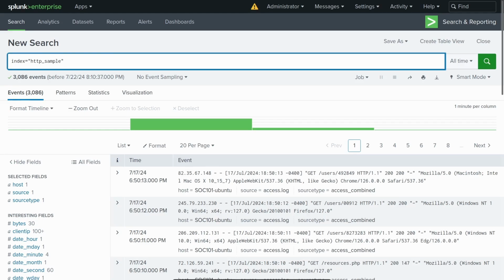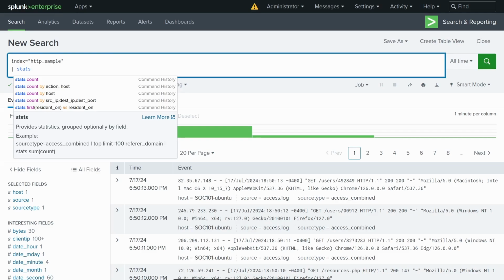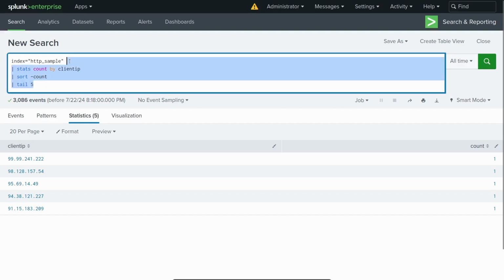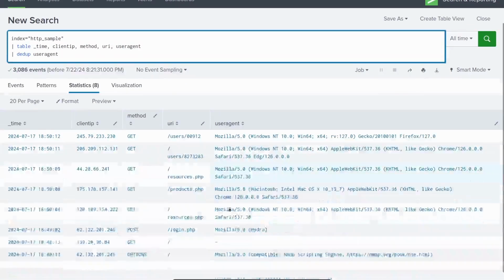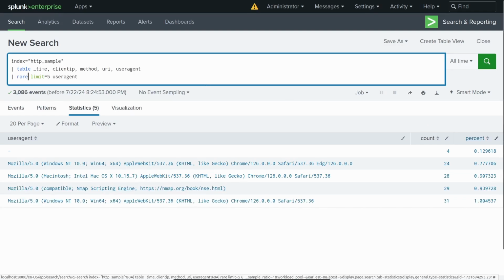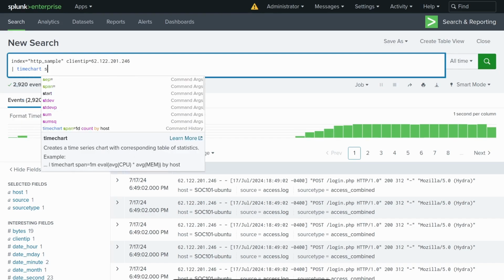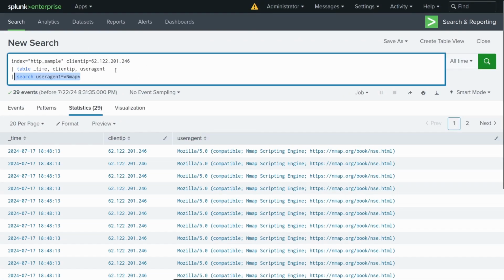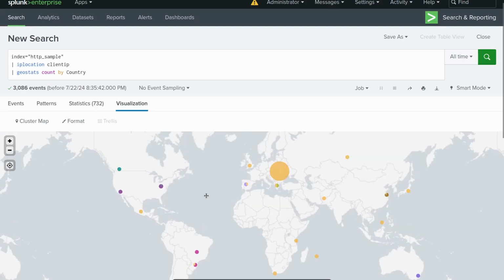19 Splunk Search Command